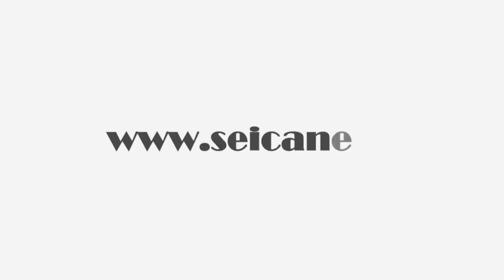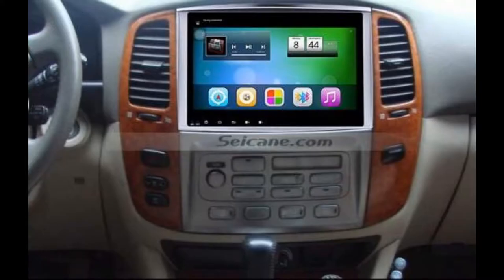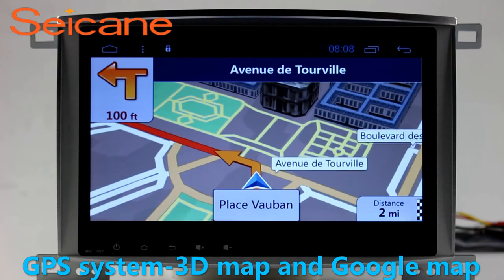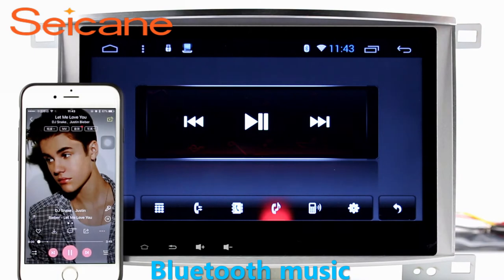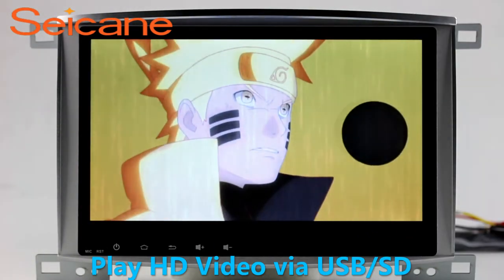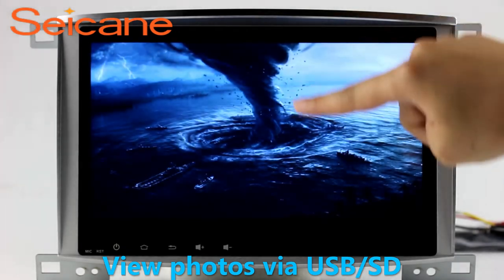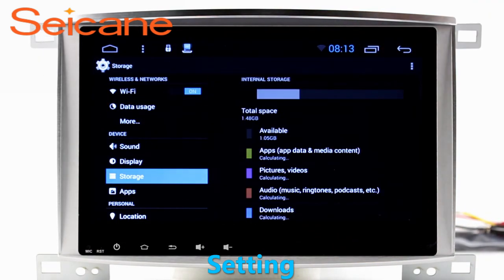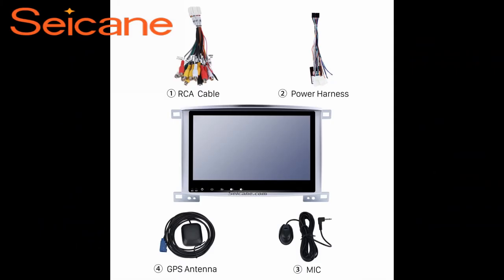10.1 Inch 2000-2008 Toyota Land Cruiser 100 LC100 low version Radio GPS Navigation 3G WIFI Aux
Upgrade 10.1 Inch 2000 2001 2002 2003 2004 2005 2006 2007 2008 Toyota Land Cruiser 100 LC100 low version Radio GPS Navigation 3G WIFI Aux. More about installation and wiring diagram 3G and WIFI Internet Connection: Built in with WIFI module for direct connection to WIFI wireless hotspots and support optional 3g dongle. You can enjoy convenient e-life whenever and wherever for online entertainment such as video, TV, movie, music, radio and online communication including YouTube, Twitter, MSN, Facebook and other services. Send a picture of your car's dashboard with the year and model enclosed to our now, and our pre-sale service team will check if this system work with your car. Wish you like it.